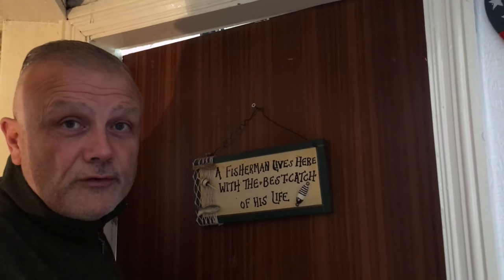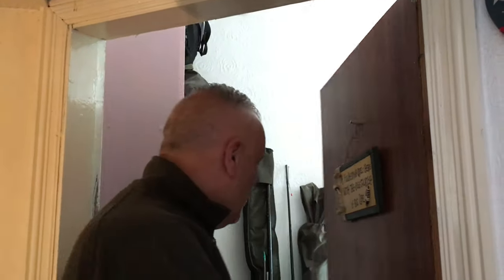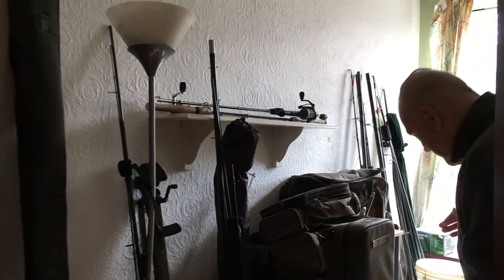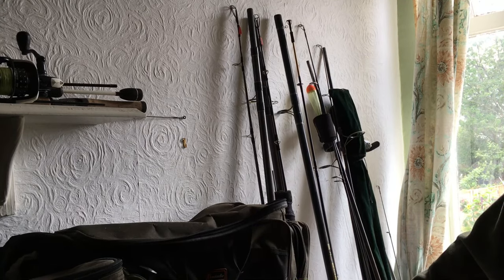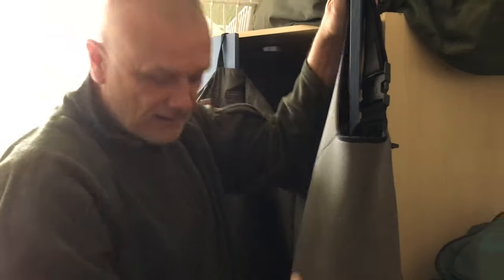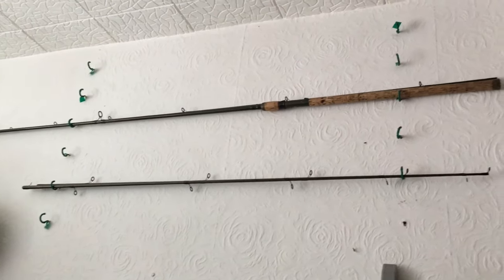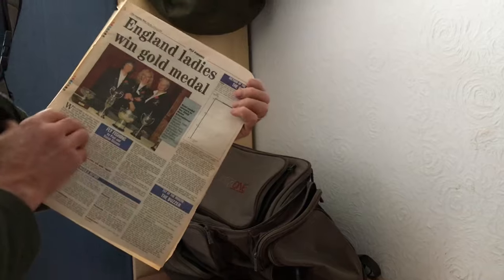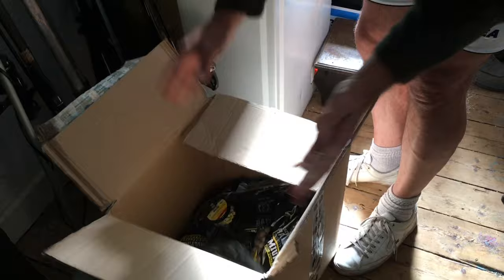Through the keyhole - A tour of my fishing tackle room